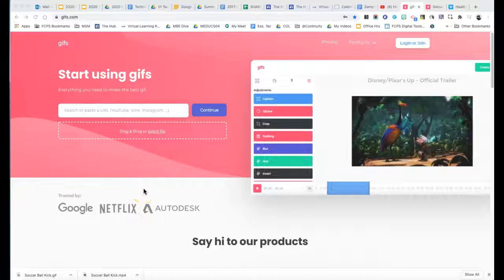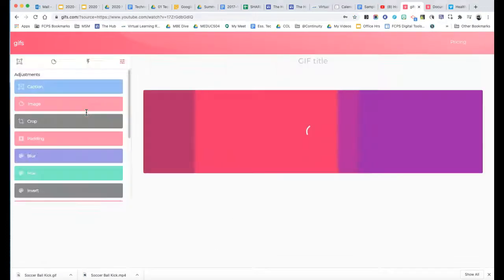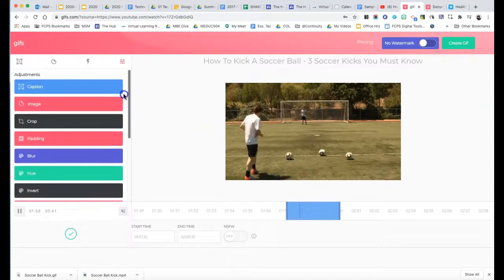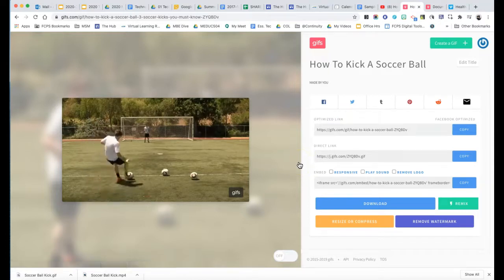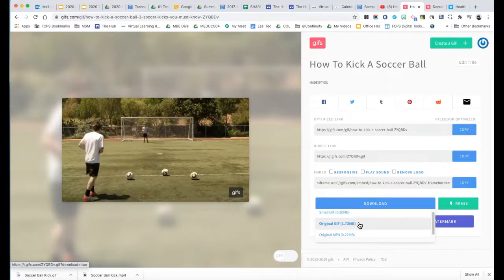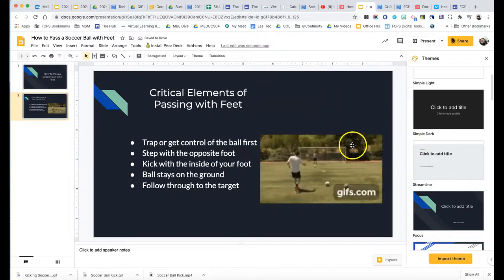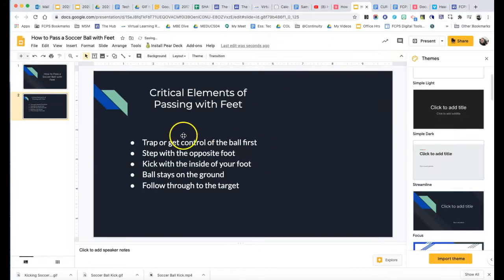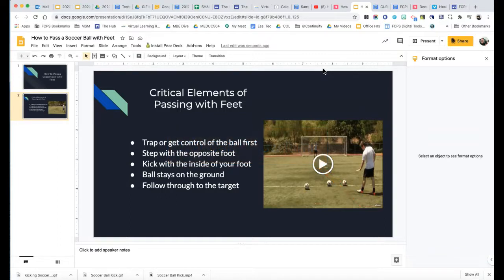GIF Maker - GIFs com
Make your YouTube video into an animated GIF.  Great for sharing in a Google Doc, Google Sheets, Google Slides, or Google Drawing, Google Form.
Animated GIFs are a great way to demonstrate a skill or direction in a looping graphic for students to watch without having to press "replay."  An excellent tool for PE teachers, Art teachers, and Music Teachers.